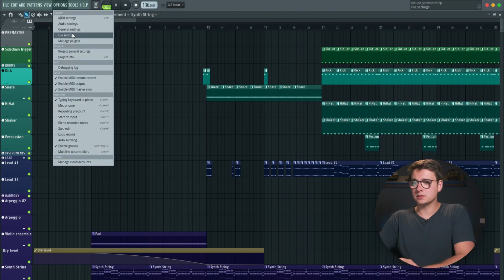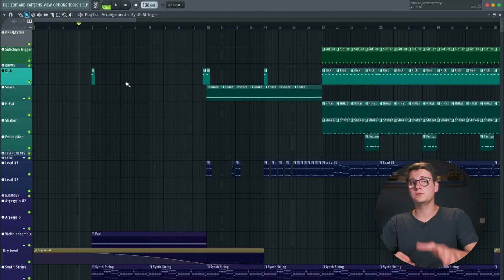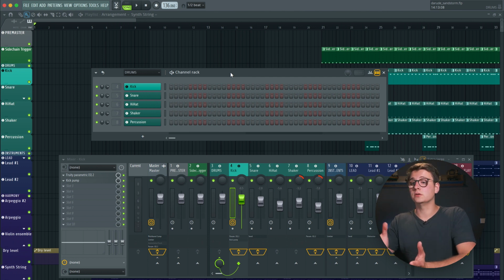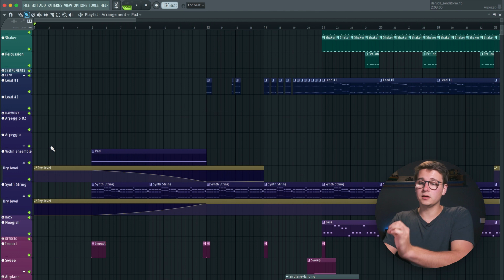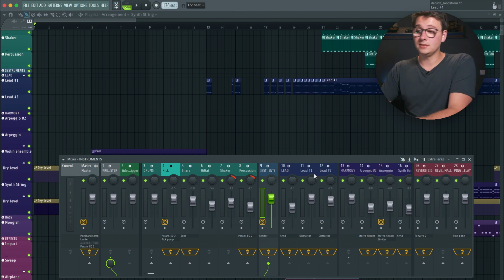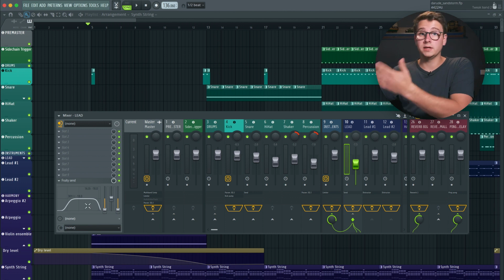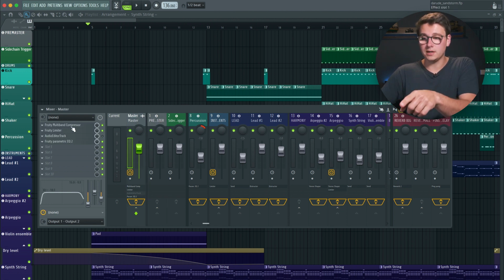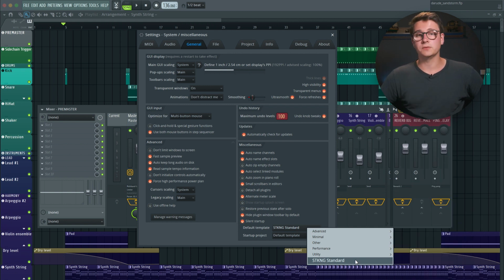How to FAST-TRACK your FL Studio WORKFLOW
Timestamps:
00:00 - Intro
01:00 - Restore previous state after solo
02:11 - Switch smart disable for all plugins
02:20 - Declutter your user interface
03:15 - Learn keyboard shortcuts
04:17 - Use instrument and audio tracks
05:19 - Name and color your tracks immediately
07:05 - Customise the mixer layout
08:00 - Dock frequently used channels to the left and right
08:44 - Make use of busses
11:16 - Create templates
13:16 - Outro